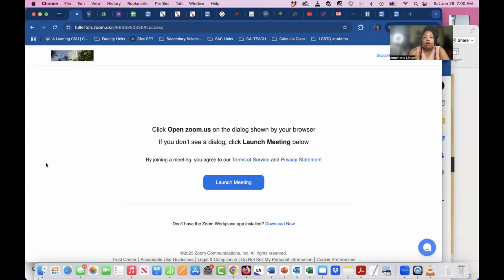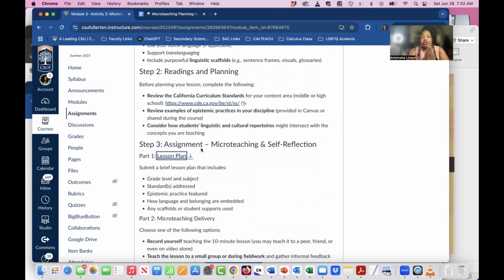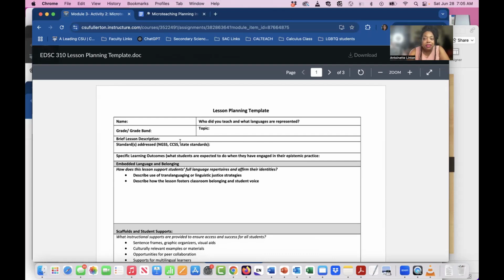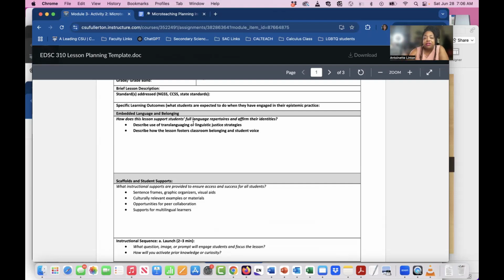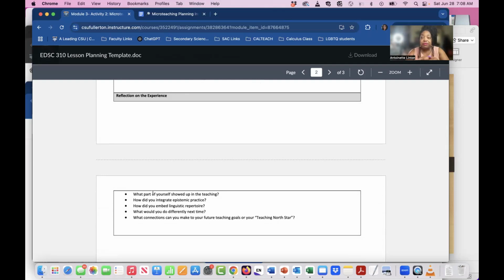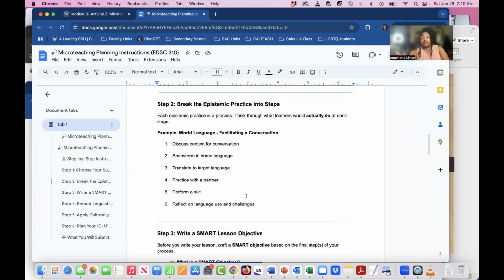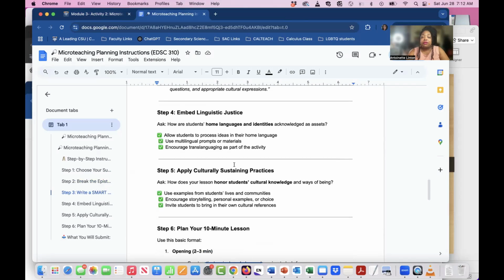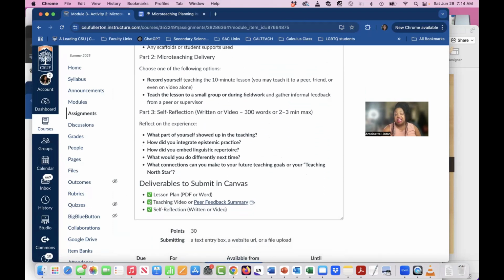Microteaching extended instruction